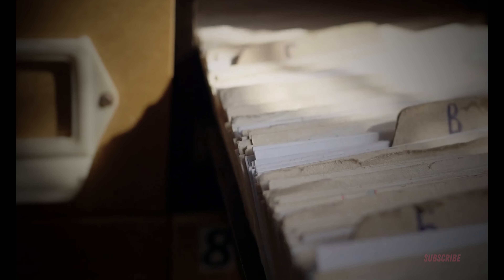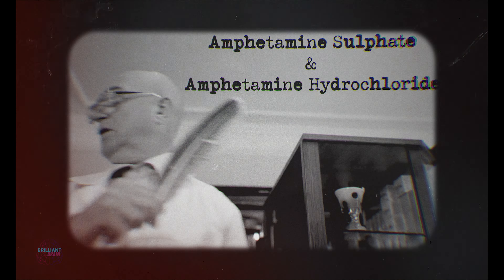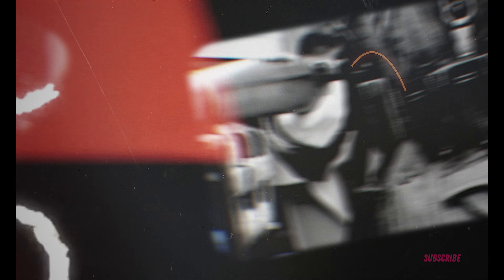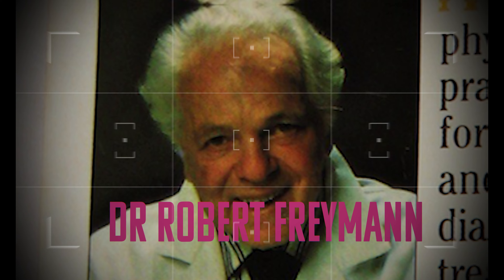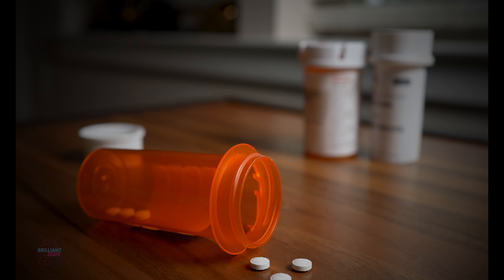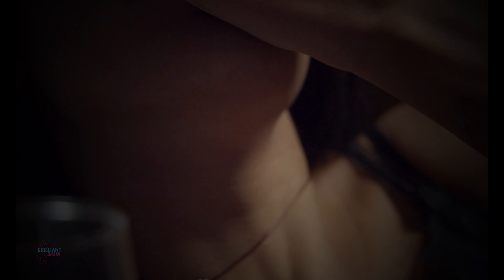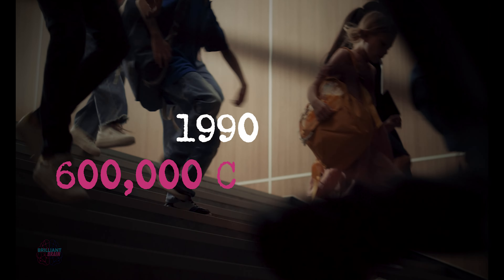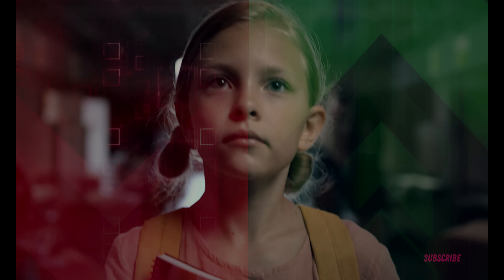The True ADHD Drug Timeline You Won't Believe! ADHD medications explained- ADHD Documentary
Will ADHD medication help? Let's wind back the clock to discover how ADHD meds began and learn how they are now used today. It seems that WW2 fighter pilots, JFK, Andy Warhol and today's ADHD kids, and students have something in common…

How have the drugs used to treat Attention Deficit Hyperactivity Disorder affected our past?
How are they used and ABUSED today?
And is there an end to this never-ending addictive drug cycle?

This wild story has carved human history for almost a century, throughout the arts, wars, politics and our education systems.

Join me in this video made by and for, the enthusiastic layman, looking to lift the veil on this powerful industry.

0:00: Introduction
1:15: How the brain functions
2:35: The ADHD Drug timeline
6:35: WWII on Drugs
9:45: Celebrity use
13:34: Methylphenidate AKA Ritalin
15:35: Todays medication & effects
17:40: Drug Diversion
20:34: Effects on the CAT receptors
22:43: Todays Health Concerns

Books 📖
-Scattered Minds by Dr Gabor Maté
-Your Brains Not Broken by Tamara Rosier, PhD.
-ADHD 2.0 by Edward M Hallowell M.D. & John J, Ratey M.D.

Podcasts with ADHD experts🎙
-Dr Andrew Huberman, on his Huberman Lab podcast episode #37 on ADHD
-Steven Bartlett's diary of a CEO podcast with Mr Gabor Mate episode: #193
-The Joe Rogan Experience podcast with Dr Gabor Mate episode #1869
-The ADHD UK podcast. This a fantastic resource for anyone looking to learn more about the UK system.

Documentaries 🎥
-The Disruptors
-Take your pills

If you are or represent the copyright owner of materials used in this video and have a problem with the use of any content in this video, please contact me via the email in the "about" page on my channel. No copyright infringements are intended.